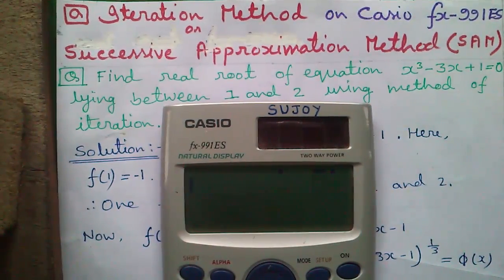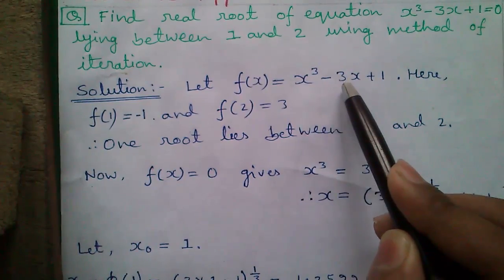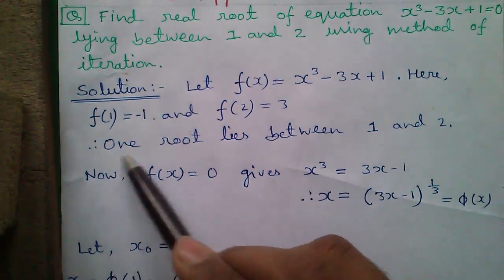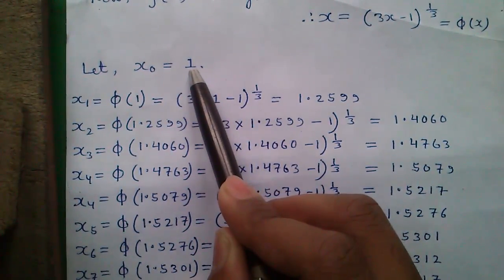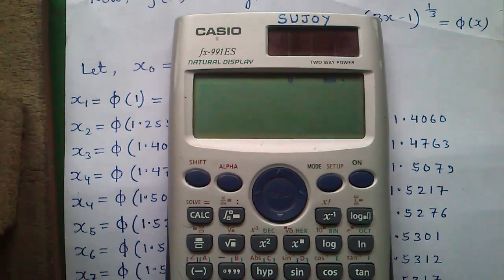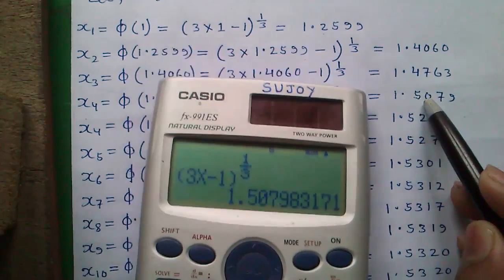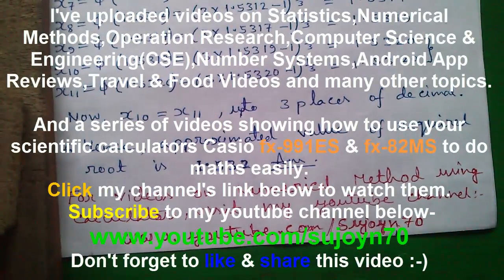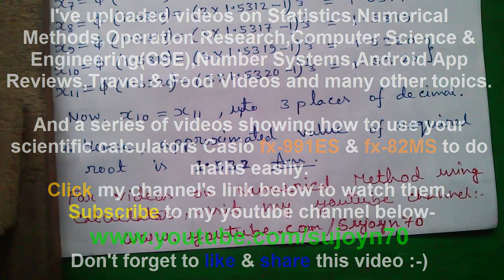Iteration Method Explained - Finding Real Root on Casio fx-991ES Calculator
Today I'll tell you how to find real root of an algebraic equation by Iteration Method using Casio fx-991ES calculator.

1. Explaining f(x) or function of x
2. Locating the root of an algebraic equation
3. Entering the iteration expression/function into the Casio fx-991ES
4. Performing the iterations very easily on Casio fx-991ES calculator using the CALC feature and ANSWER feature!
That's it!